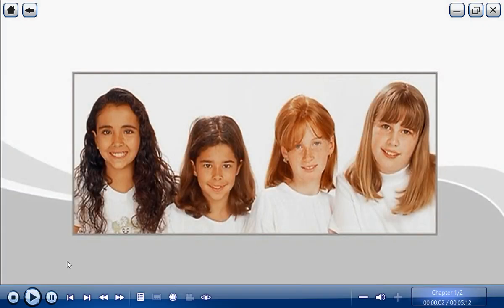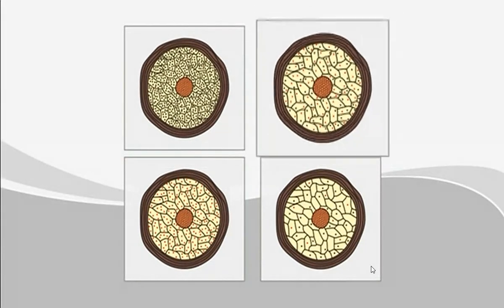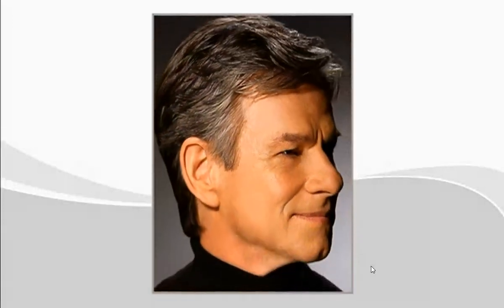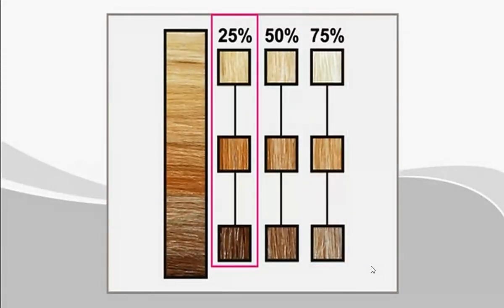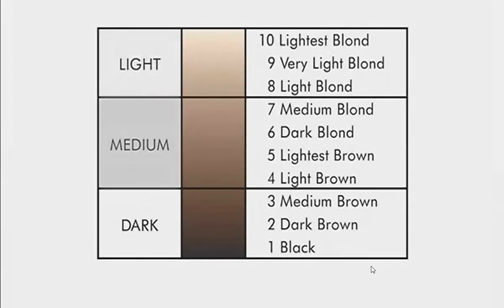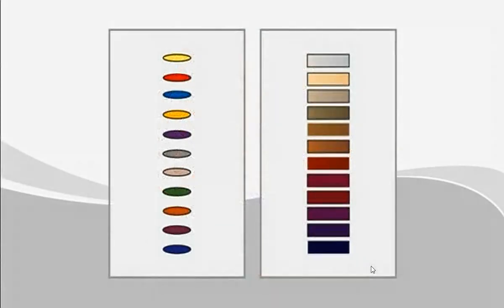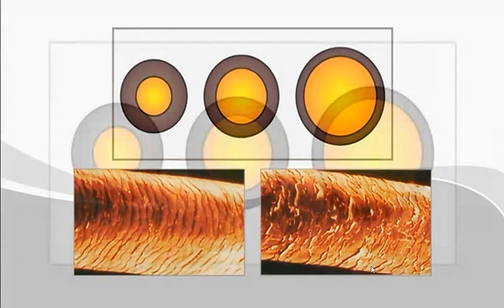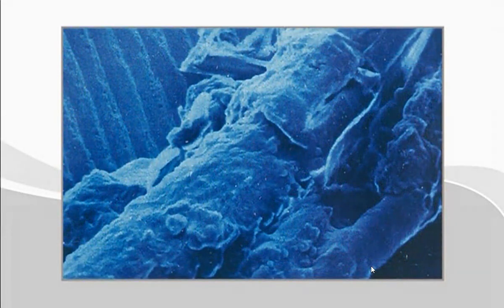Chapter 13.2 Identifying Exsisting Hair Color